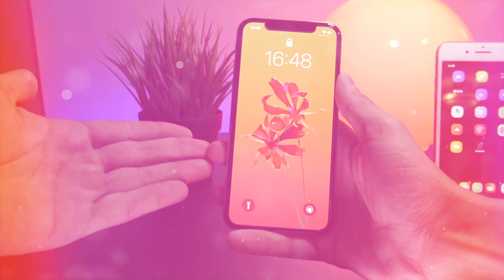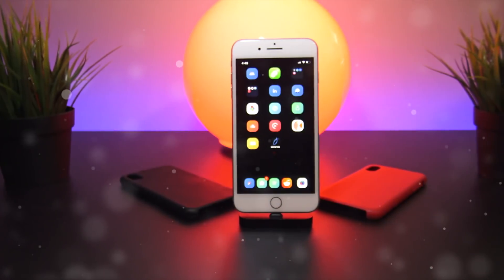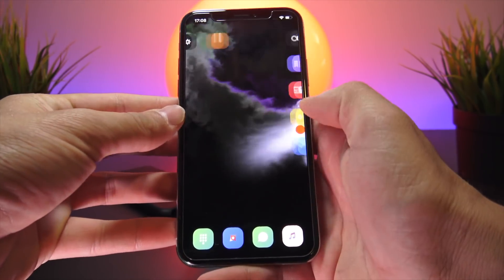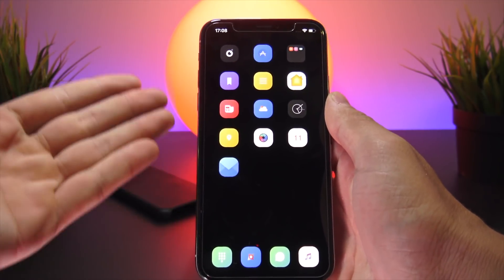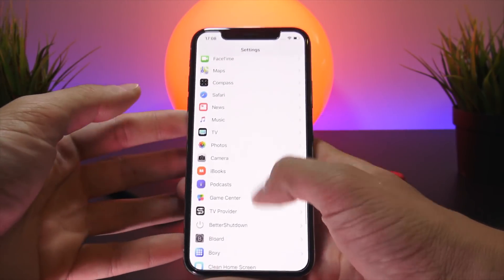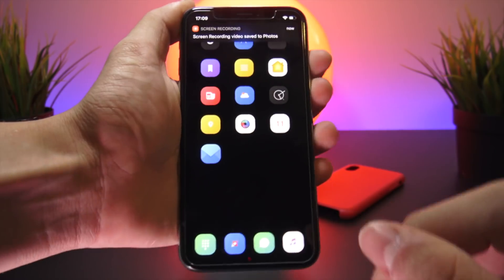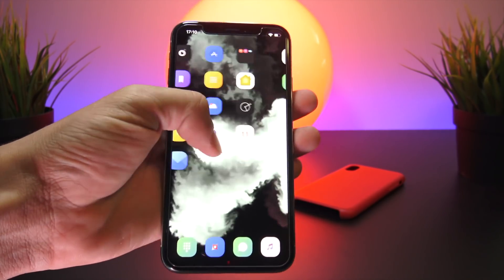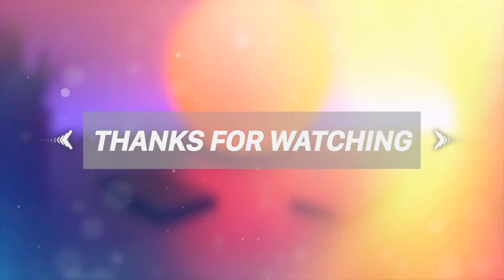TOP NEW Free Cydia Tweaks iOS 11.3.1 - 11.4 Electra Jailbreak!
Top 5 Best FREE Cydia Tweaks for the Jailbreak iOS 11.3.1 - iOS 11.4 Electra Utility. Newest Tweaks and Sources Available for Download

IMPORTANT LINKS:
 ► Jailbreak 11.3.1 NO Computer: